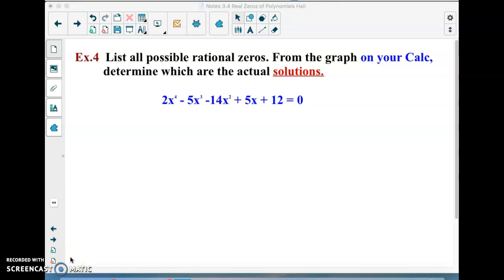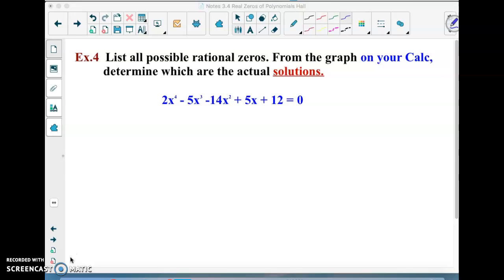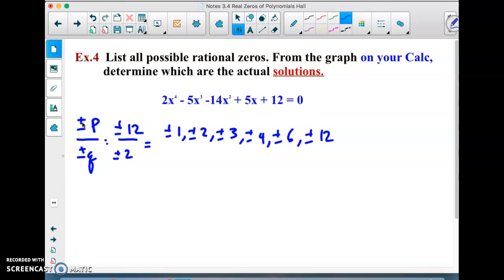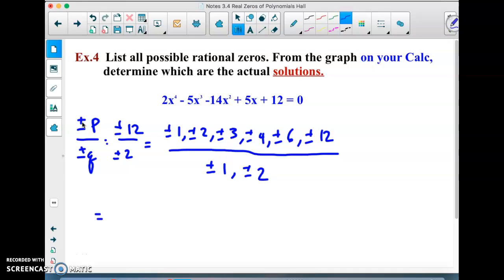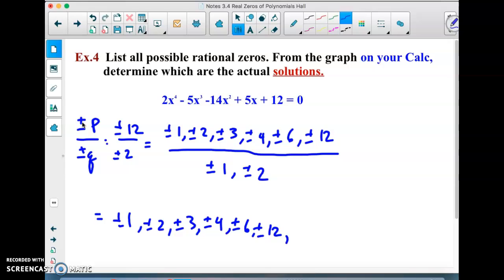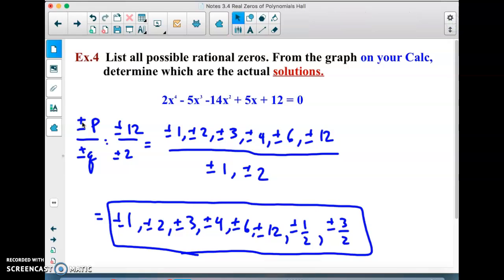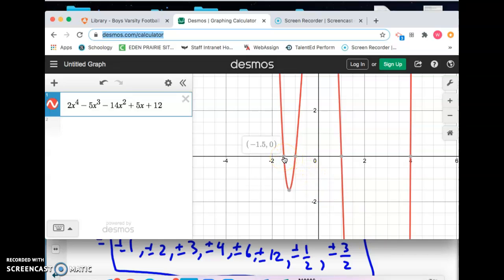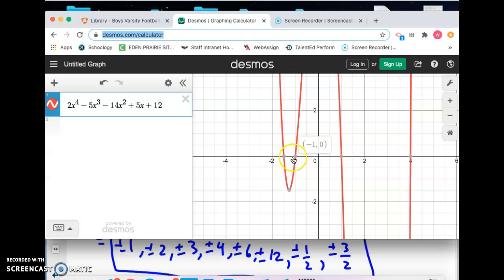3.4 Listing possible zeros